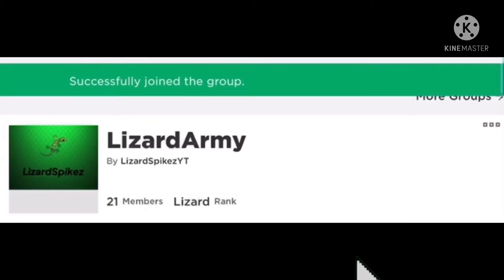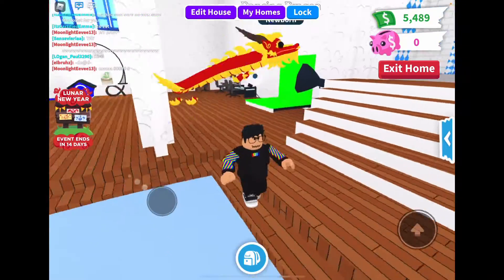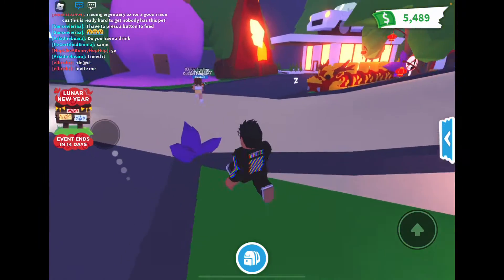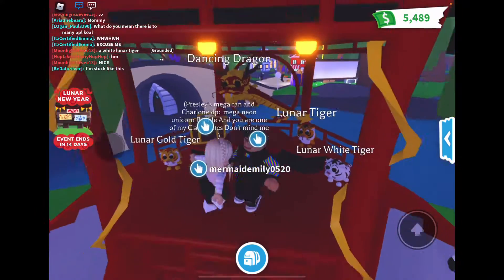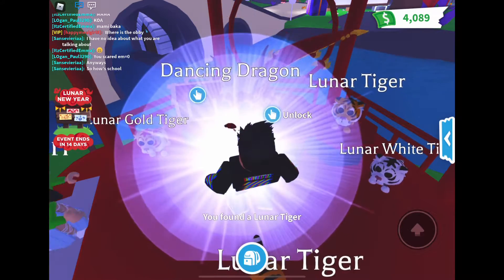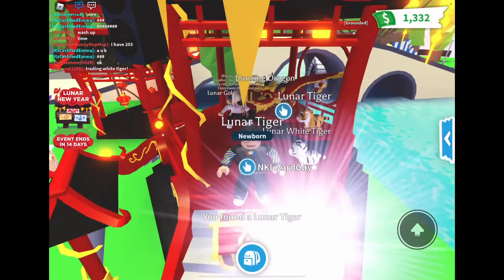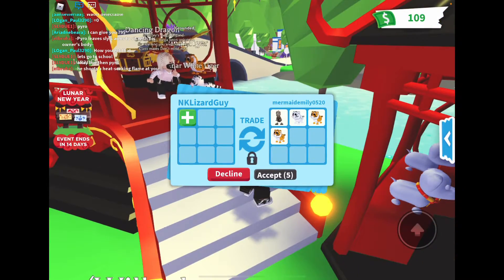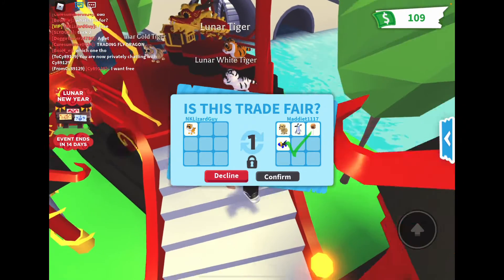I GOT ALL THE NEW TIGERS IN THE ADOPT ME LUNAR NEW YEAR UPDATE! (Roblox)